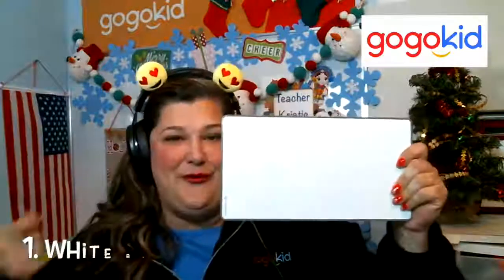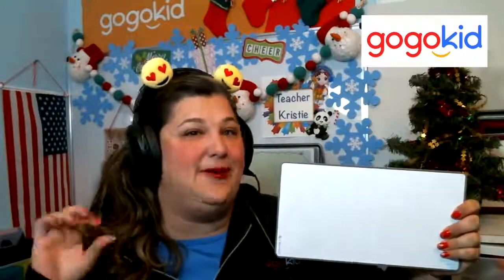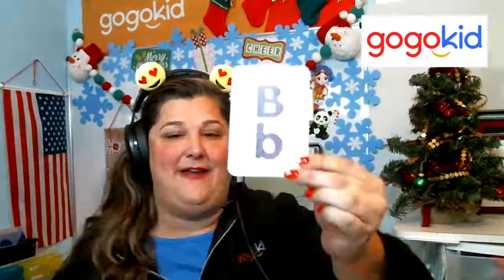Gogokid Training Series ESL STRATEGY #5 Props--by Teacher Kristie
Earn $14-$25/hour